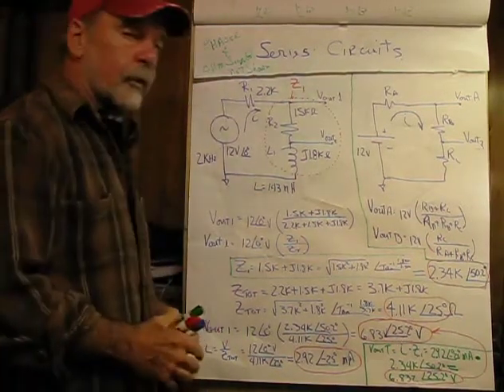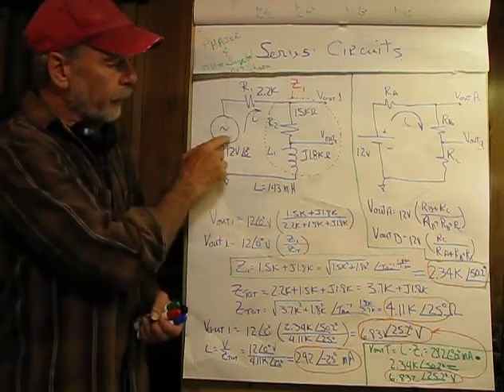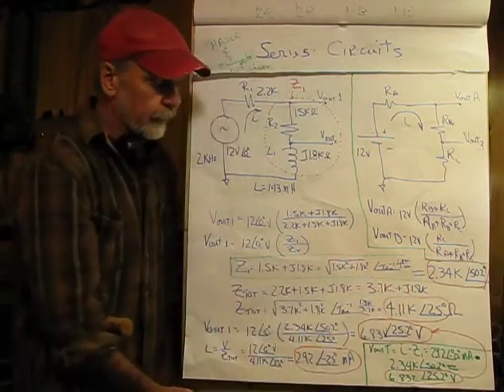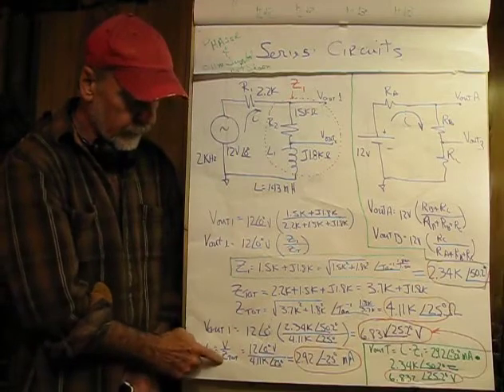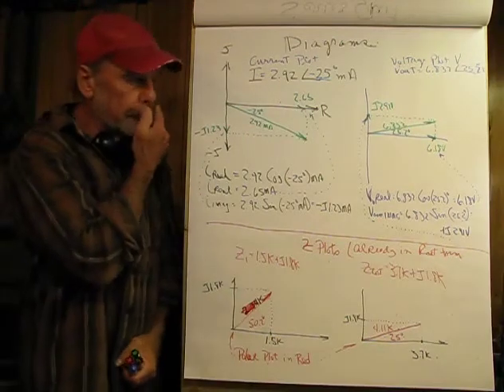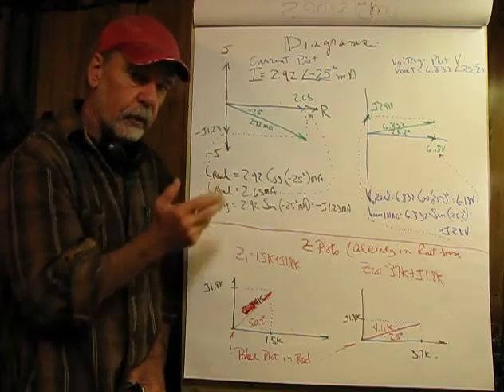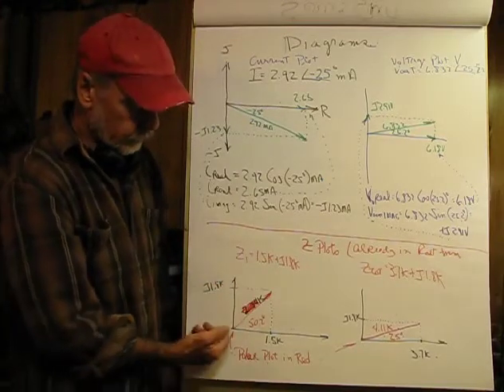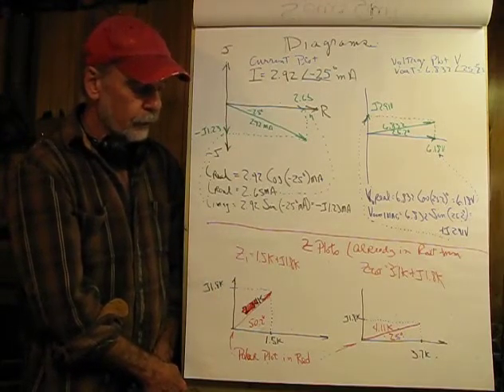AC Circuits, 05 AC Series Circuits, Part 1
AC Circuits Course, 05 AC Series Circuits, Part 1